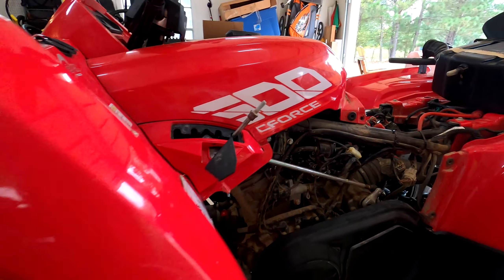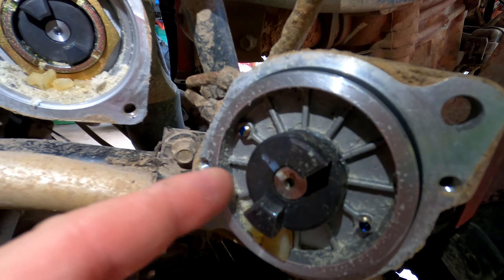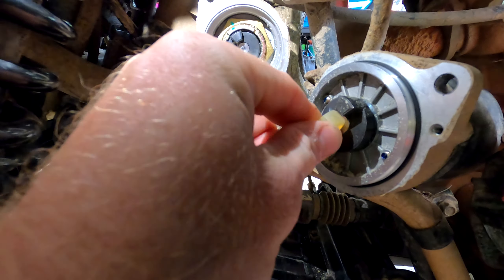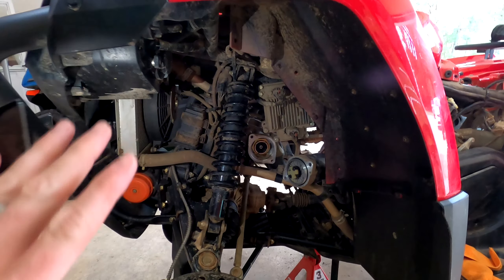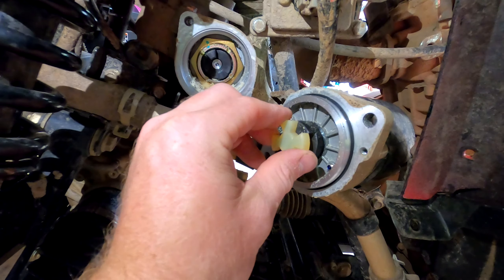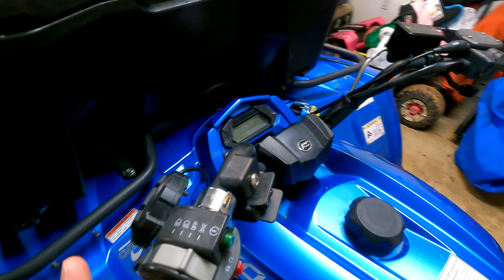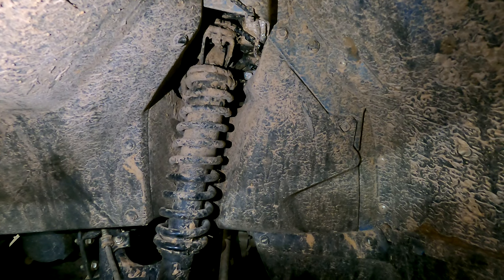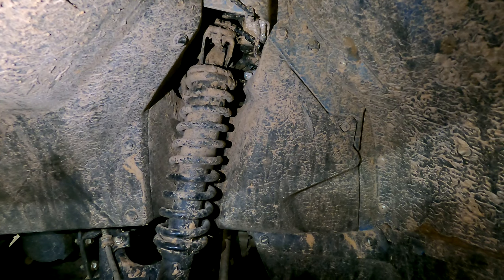CFMOTO CFORCE Steering Popping Noise Issue & Fix | Real Talk Shirts Now Available!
T-Shirts are finally ready to be ordered and hoodies! Also something for the Ladies... So click here to check out the store
BTW Sorry for the Thumbnail... I forgot to get a picture while filming.. So i saw this pic from a accident we had that i will tell you about one day.
Now in this video we fix a little steering issue in a CFORCE 500.. This does not apply to the 2021 CFORCE 800!

God Bless!!!